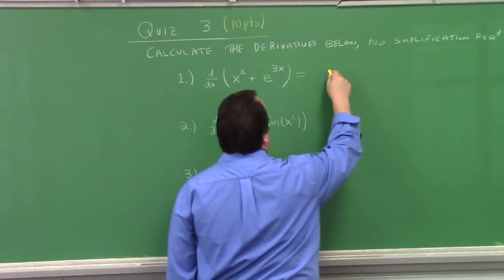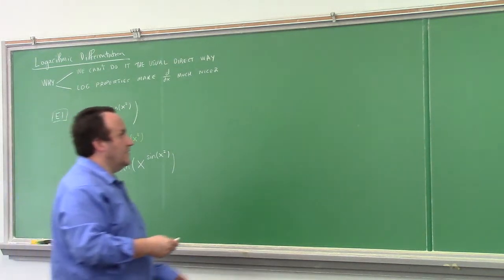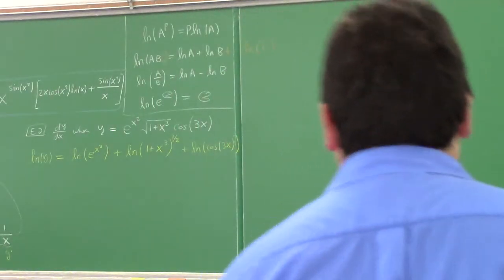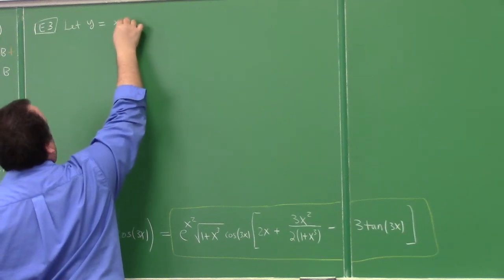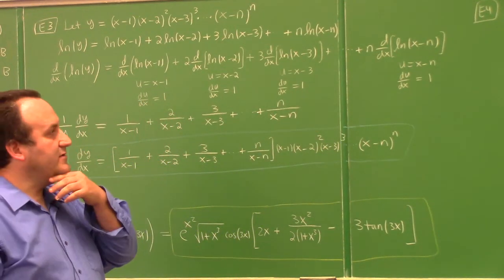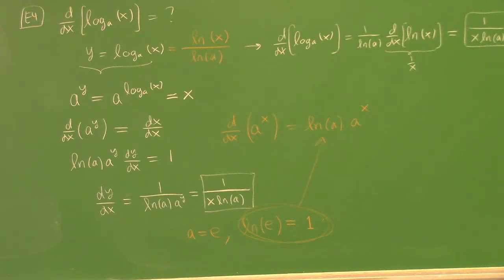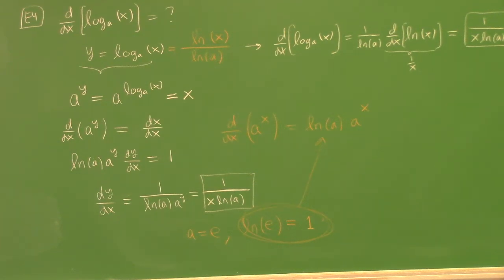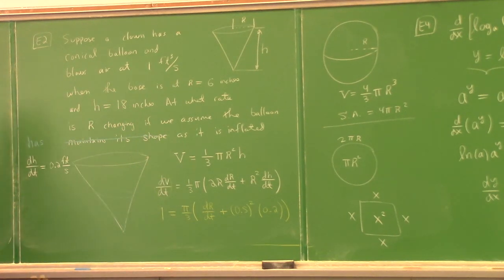Calculus 1: log differentiation, related rates, 2-25-2021